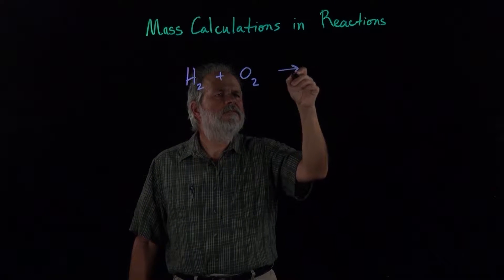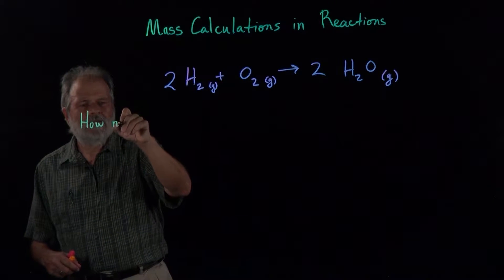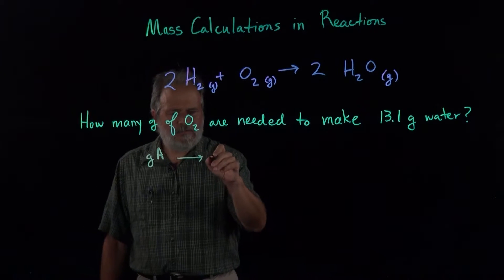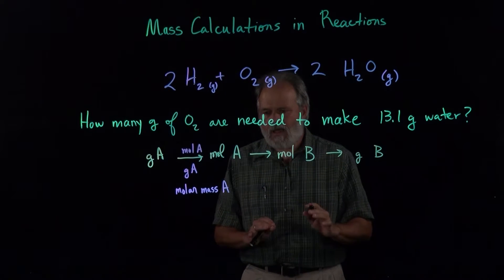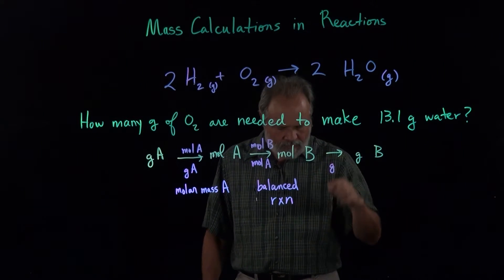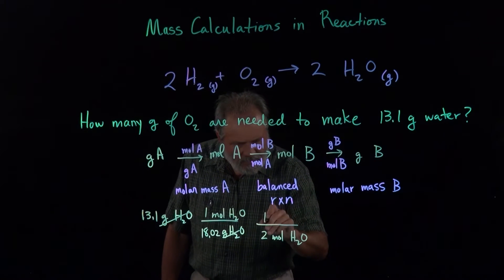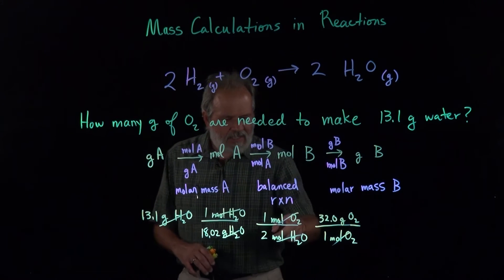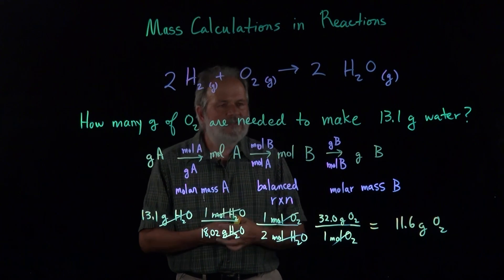Mass Calculations in Rxns